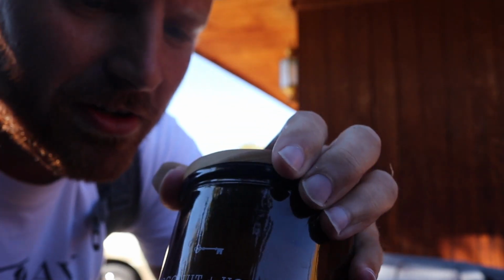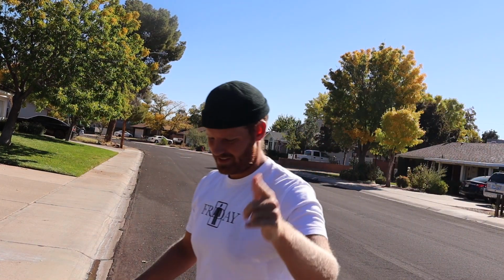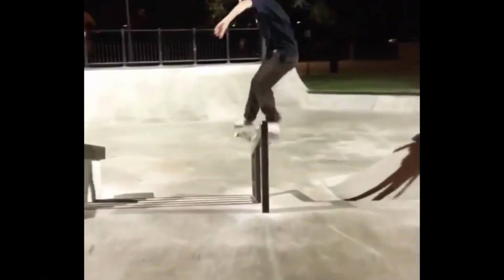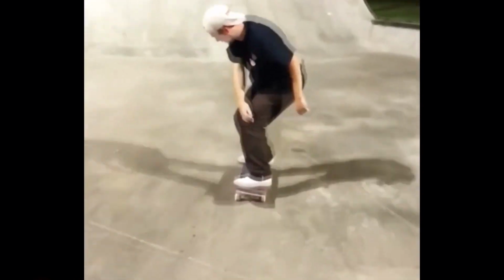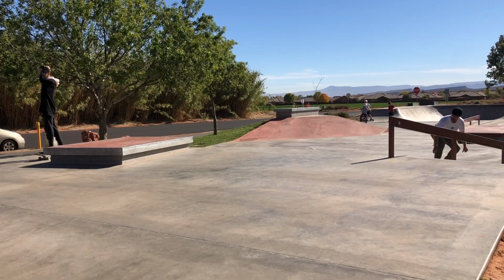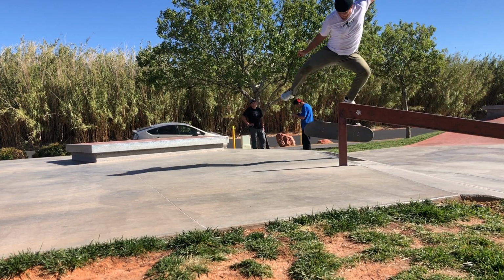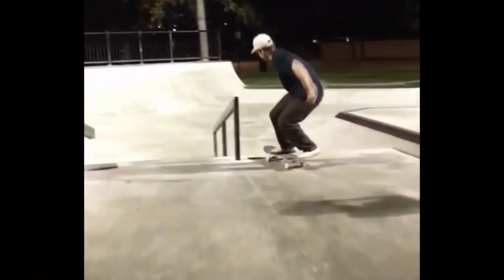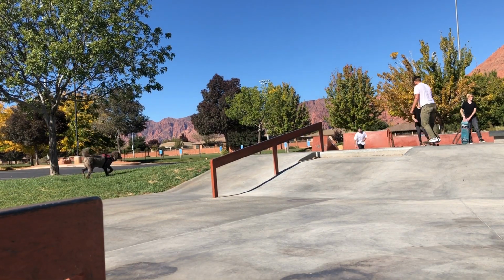TRENT MCCLUNG SECRET TO KICKFLIPS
- Spitfire Tablets 54 mm
BEARINGS - Bronson G3's
HARDWARE - Independent Allens
BUSHINGS - Bones Mediums

Trent Mcclung's secret to kickflips is his foot position. At street league I saw Trent Mcclung's insane kickflip foot position and wondered why he did it like that. I found Trent Mcclung and Asked his secret to kickflips position. Trent Mcclung Said his kickflip foot position helps him grip the nose and flick his kickflip faster. Trent Mcclung's kickflip position was hard to get used to but I can see why trent mcclung does it that way.